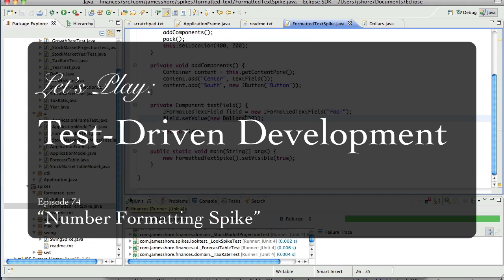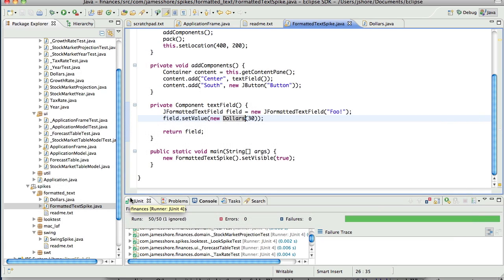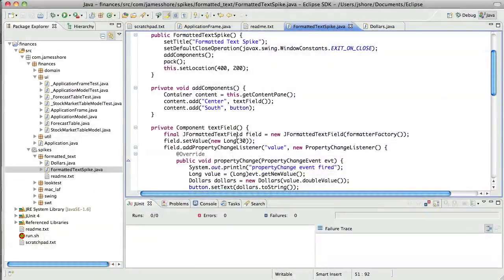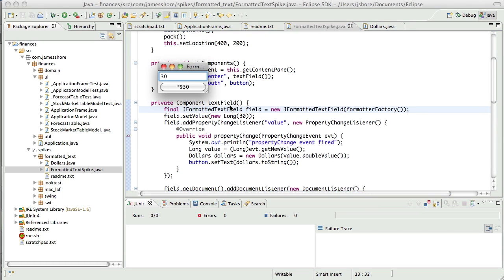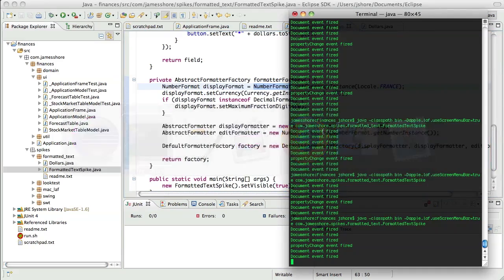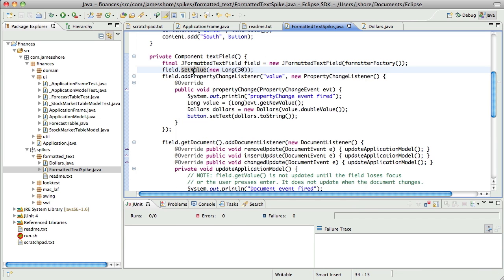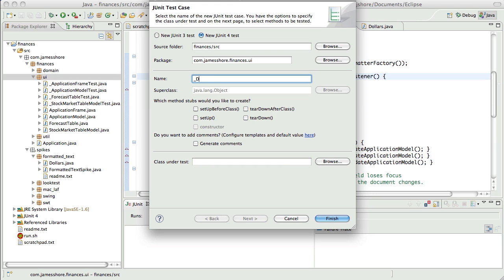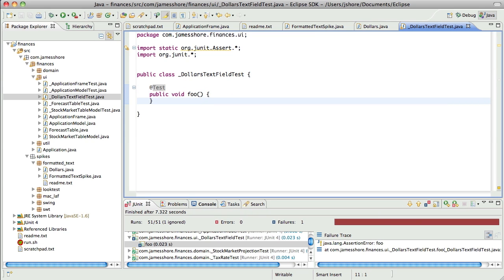Let's Play TDD #74: Number Formatting Spike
Let's Play: Test-Driven Development. Episode #74: "Number Formatting Spike."